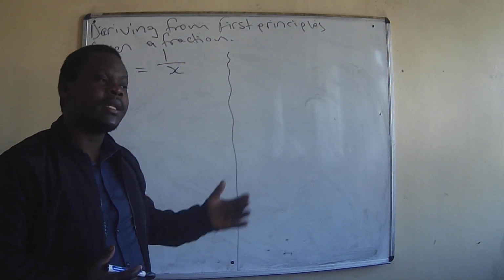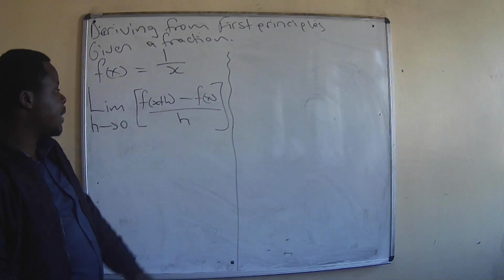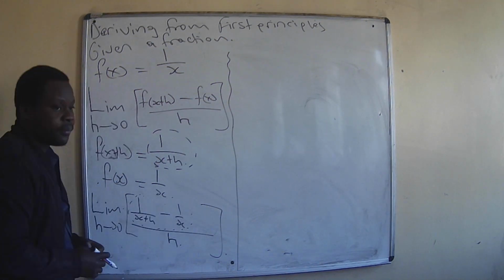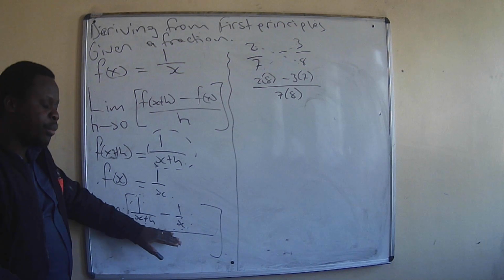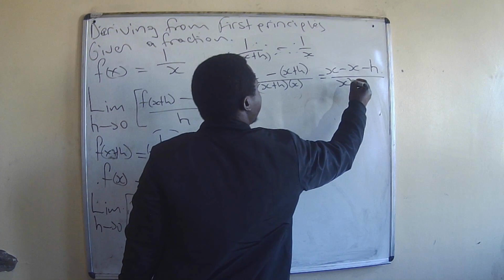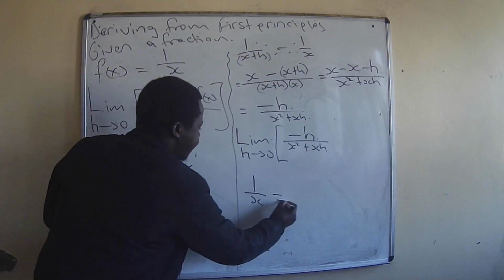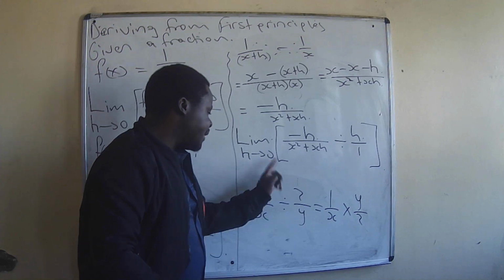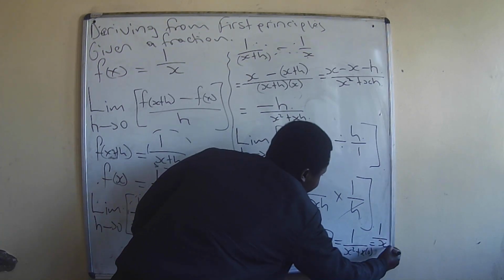DERIVATIVE OF AN ALGEBRAIC FRACTION USING FIRST PRINCIPLES.